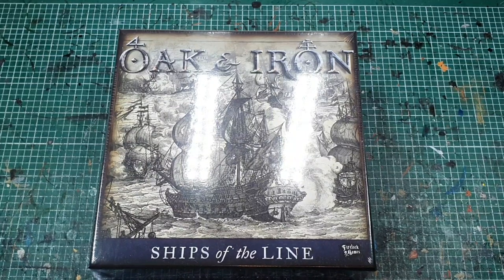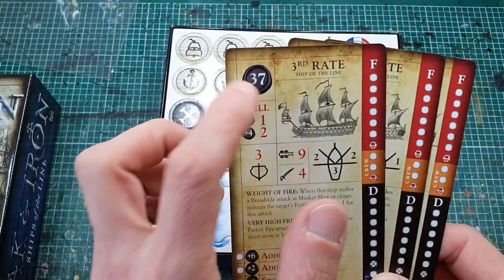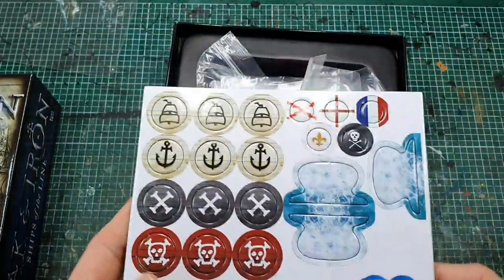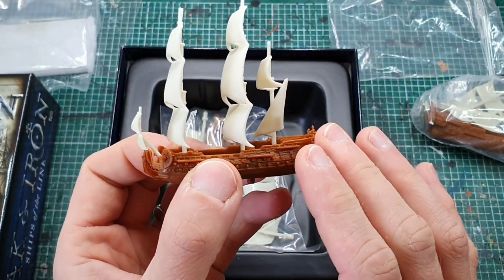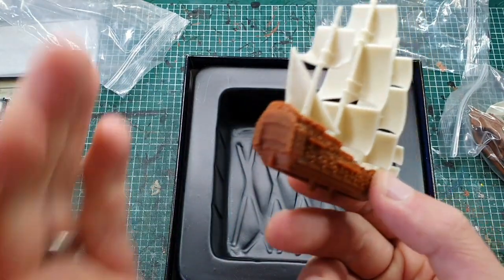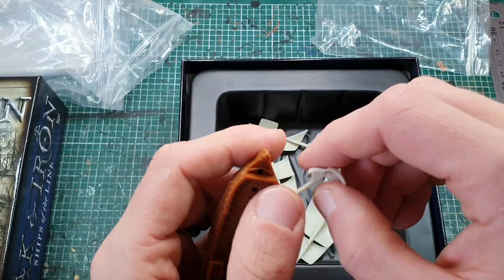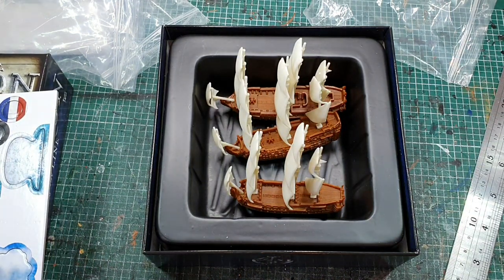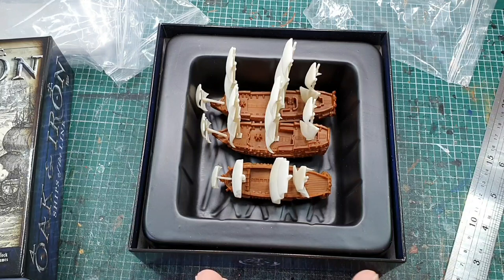Oak and Iron Ships of the Line expansion by Firelock Games: Unboxing with Nate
Follow us individually

Liking our videos definitely helps us grow.